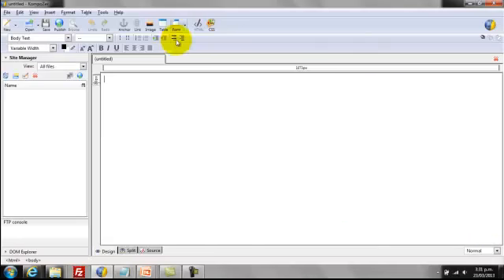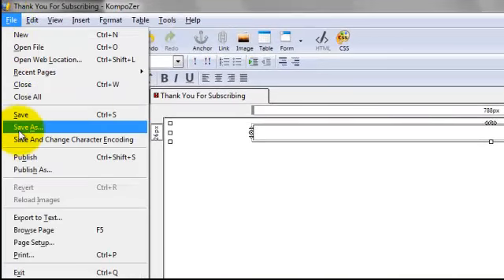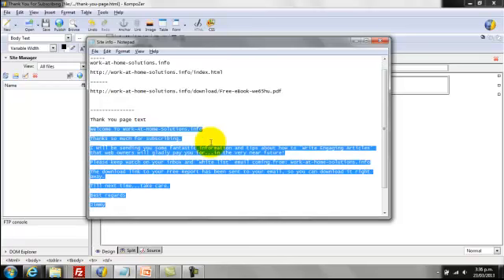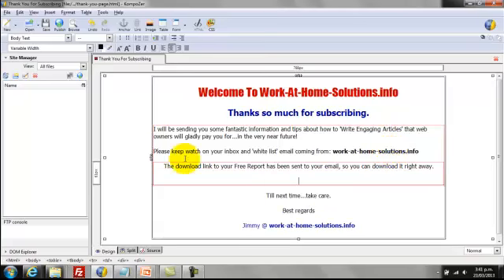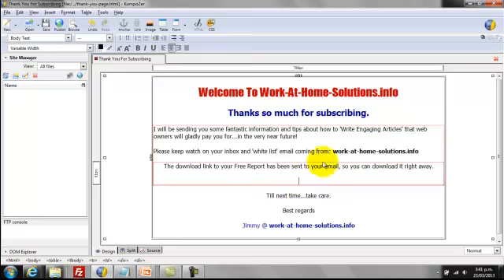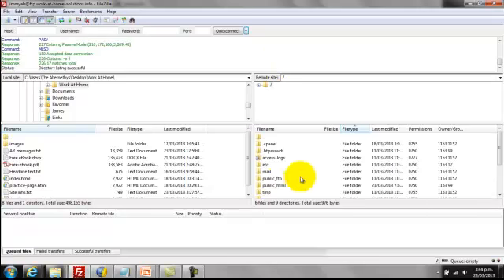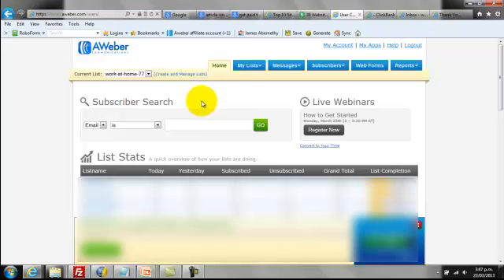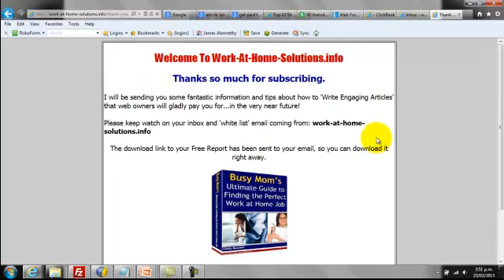How To Create & Set Up A Thank You Page On Your Website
FREE Video Training shows you each step to creating a Thank You page once a subscriber has opted in to your email list. Now you can direct them to what you want then to do next! This is another part of how to Build a Massive Email List and Create Massive Profits Fast! Anyone Can Do This By Following The Step By Step Videos...CLAIM YOUR FREE COPY TODAY